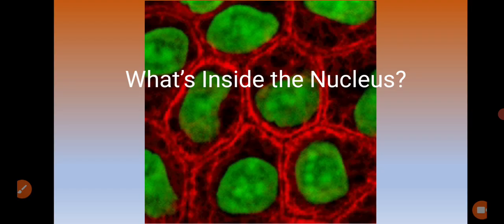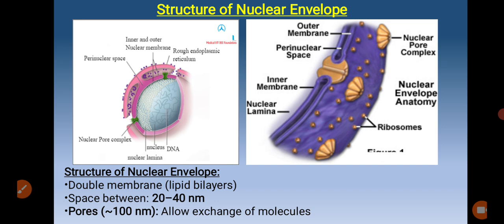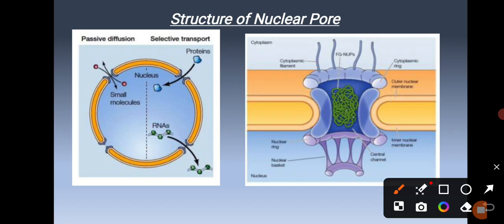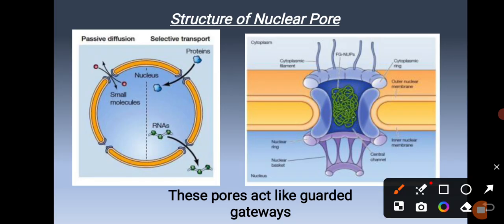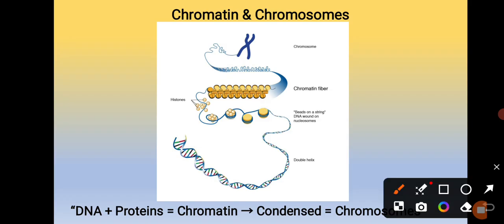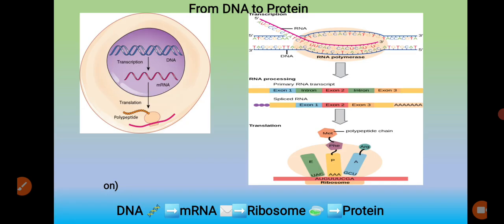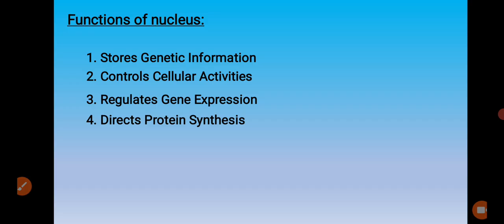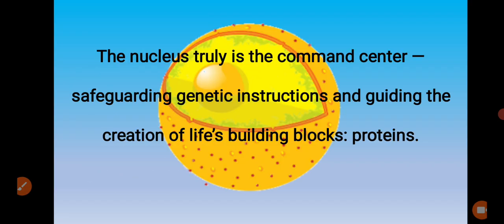What’s Inside the Nucleus? nucleus, cell nucleus.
What’s Inside the Nucleus? The Cell’s Command Hub!  nucleus, cell nucleus, cell biology, biology basics, DNA and RNA, nuclear envelope.

Description:
Ever wondered what keeps your cells organized and functioning like tiny cities?
Meet the nucleus — the cell’s command center that stores DNA, controls protein synthesis, and directs all life’s vital processes.
In this video, we’ll explore:
🧬 Structure of the nucleus
🧫 Role of the nuclear envelope & pores
🔵 The nucleolus – ribosome factory
📜 How DNA turns into proteins
Get ready to unlock the microscopic secrets of life!
✨ Igniting Curiosity in Life Science
👉 [Inside the Cell: Exploring Organelles (Next video)]
👉 [Cell Biology Basics (Previous episode)]